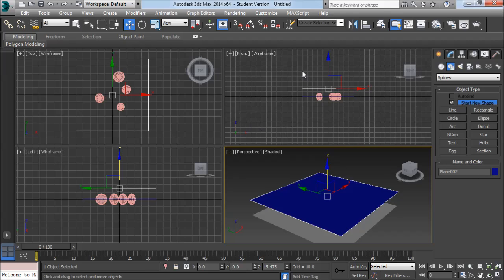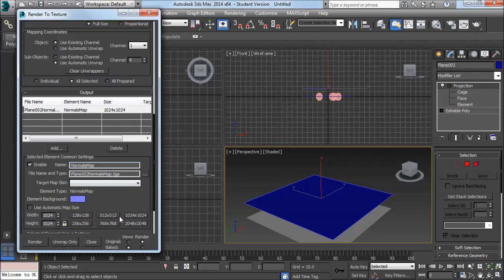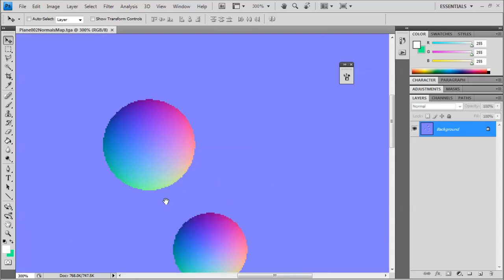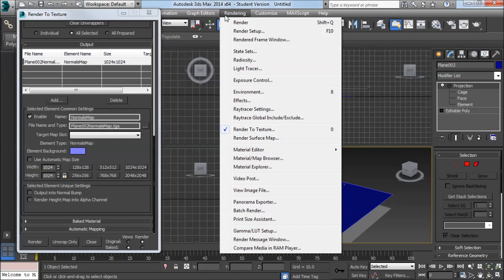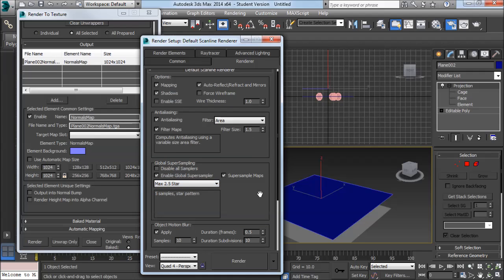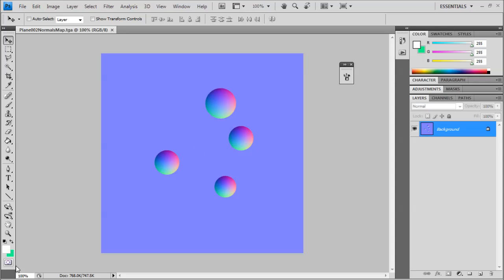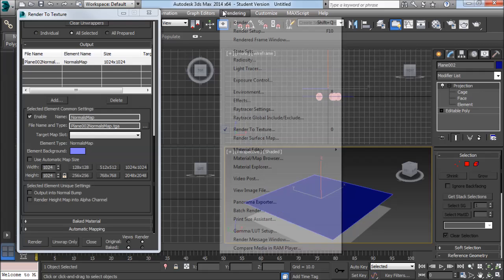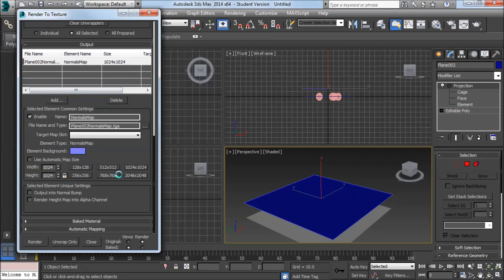Quick Tips for students - Anti-aliasing on rendered textures